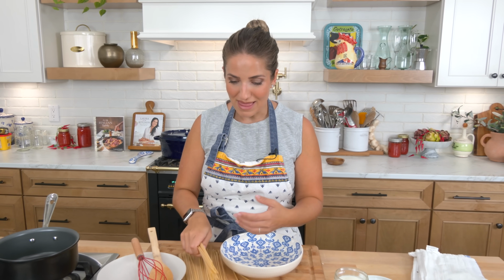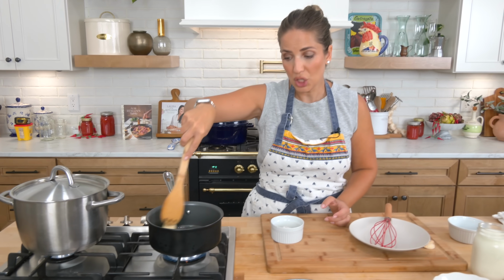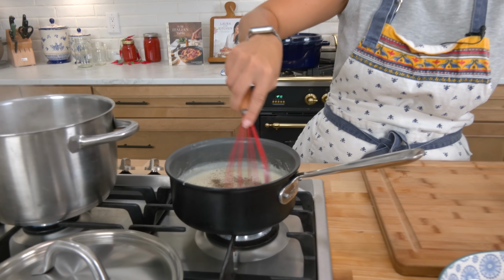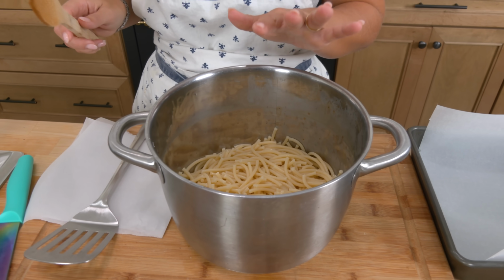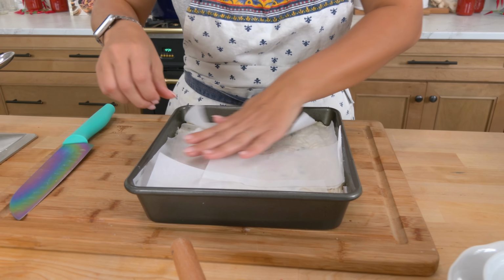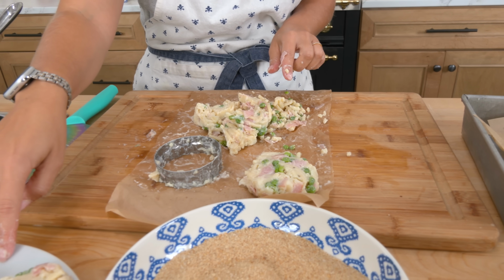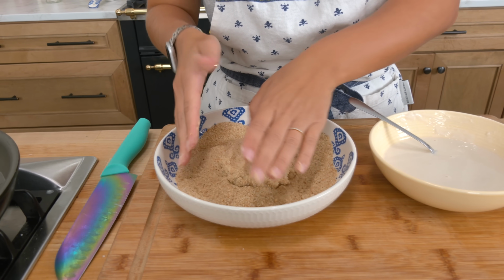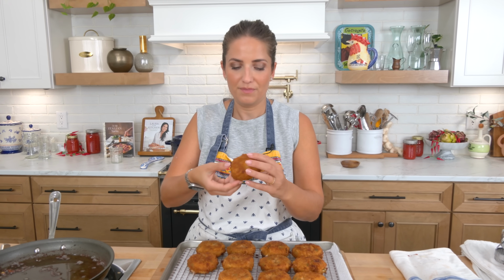Everyone Loves These Pasta Fritters!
A classic Italian appetizer that my mother used to make for special occasions throughout my childhood and recently reignited my love for it while we were in Italy and saw them on the menu while out to dinner. My mother was with us and I started asking her about them and suddenly we were going through memory lane all about my childhood, birthdays and any event where she’d make these along with many other little pizzas and appetizers for our friends and family. These are sensational, a tiny bit labor intensive but not difficult, you basically make a pasta dish, let it set then cut, batter and fry and they are worth every bit of effort you put into it. Reserve these for a special occasion or when you have time on your hands to play in the kitchen with the most delicious reward awaiting you at the end.

RECIPE:
For the Béchamel:
4 Tbsp of All Purpose Flour
4 Tbsp of Unsalted Butter
2 cups of Milk
Salt and Pepper to taste
Pinch of Nutmeg (optional)

For the filling:
8oz of Bucatini, uncooked
1/2 cup of Frozen Peas
2 Tbsp of Extra Virgin Olive Oil
3oz of Mozzarella, dry packed, diced
3oz of Deli Ham, diced
1/2 cup of Grated Parm

For the coating:
1 cup of all All Purpose Flour
I/2 cup or so of Water
2 cups of Breadcrumbs

Vegetable or Light olive oil for shallow frying

00:00 - Intro
01:05 - Prep Pasta
03:15 - Make Bechamel Sauce
05:50 - Sauté Peas
06:00 - Assemble the Filling
08:30 - Prep your Coating
09:30 - Cut out the Fritters
11:17 - Bread Fritters
12:12 - Fry Fritters
12:58 - Dig In